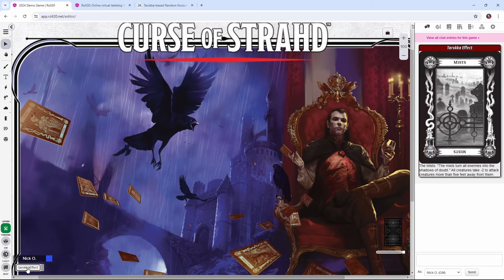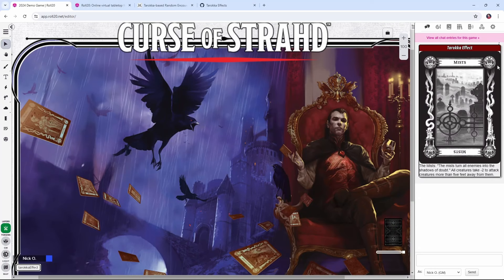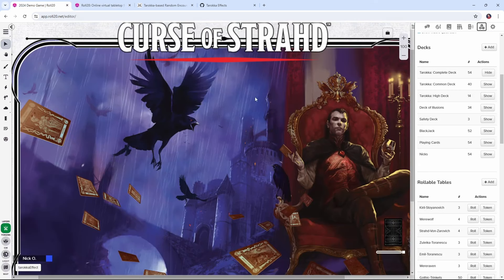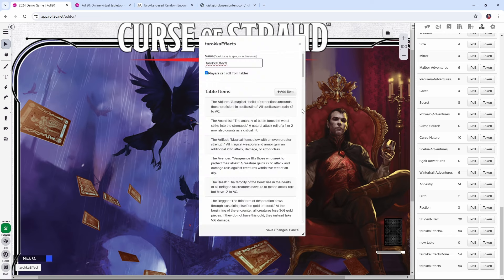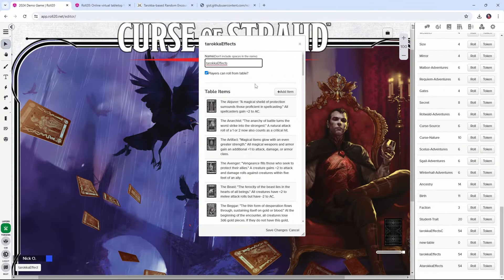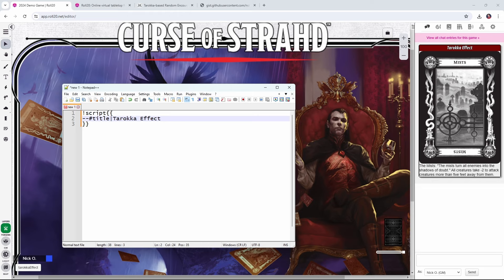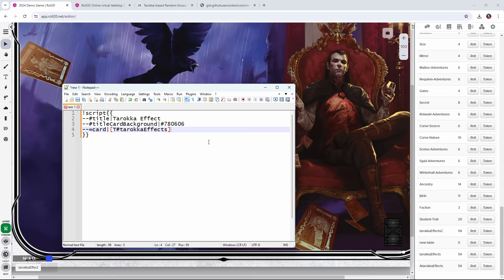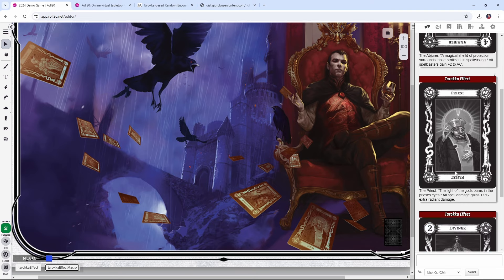Building Tarokka-Based Random Encounter Effects in Roll20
This video shows how to set up Tarokka-based Random Encounter Effects in Roll20. This video was inspired by Mike Shea's blog post of the same name, which can be found

Note that a Pro Account is required to do what's shown in this video.

The scriptcard code:
!script{{
--title|Tarokka Effect
--=card|[T#tarokkaEffects]
--+|[$card.tableEntryImgURL]
--+|[$card.tableEntryText]